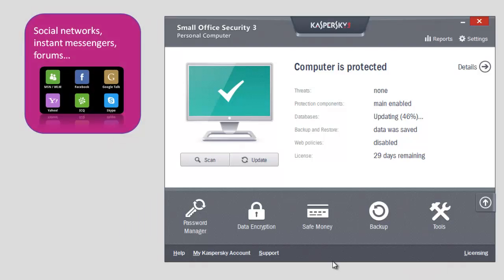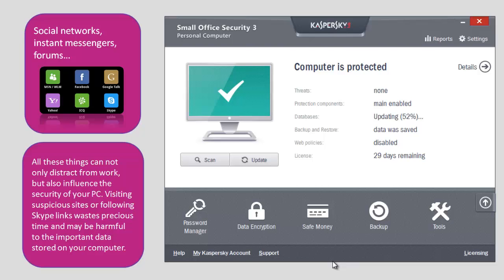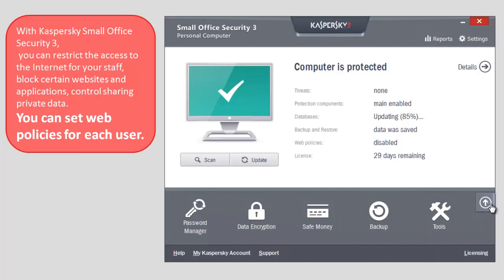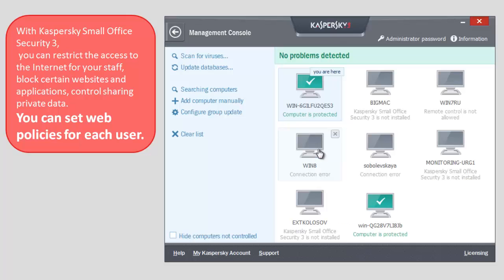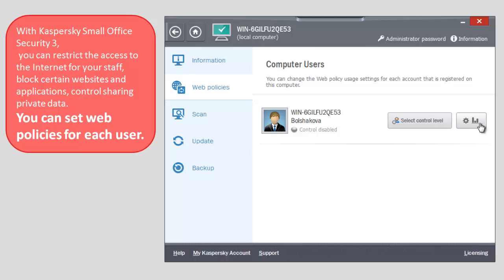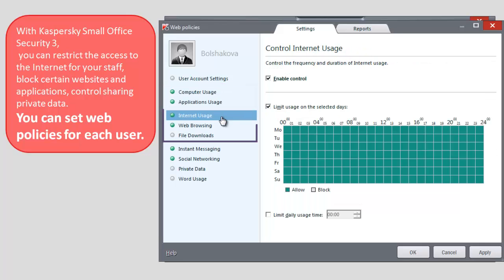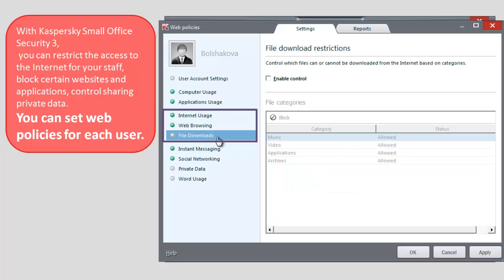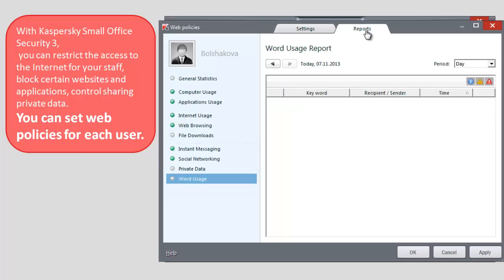How to restrict and monitor Internet usage remotely in Kaspersky Small Office Security 3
Social networks, instant messengers, forums...
All these things can not only distract from work, but also influence the security of your PC. Visiting suspicious sites or following Skype links wastes precious time and may be harmful to the important data stored on your computer.

With Kaspersky Small Office Security 3, you can restrict the access to the Internet for your staff, block certain websites and applications, control sharing private data. In other words, you can set web policies for each user.